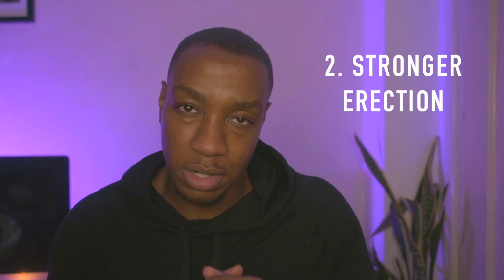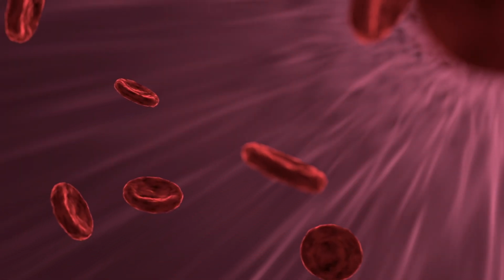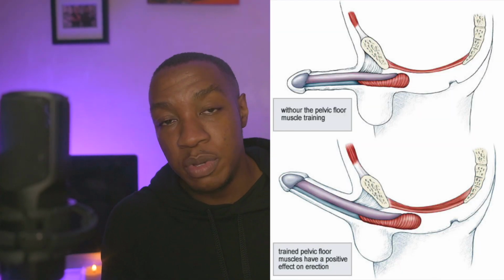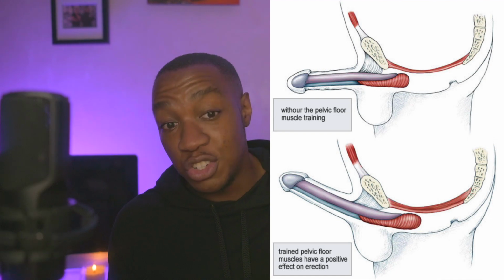Benefits of Kegels for men (bigger, stamina, stronger & control) 🍆📏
✑ Strong pelvic floor has great benefits for men and that's why kegel exercises are great. Learn about the benefits of kegels for men along with an ancient technique for greater control and retention.